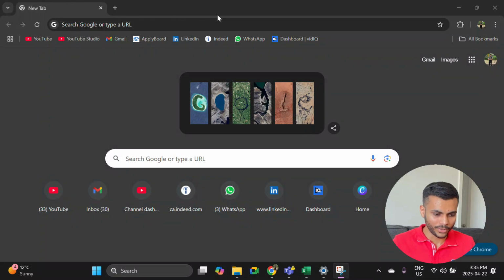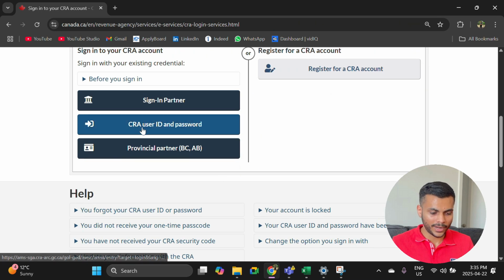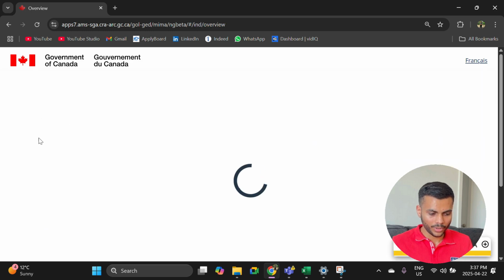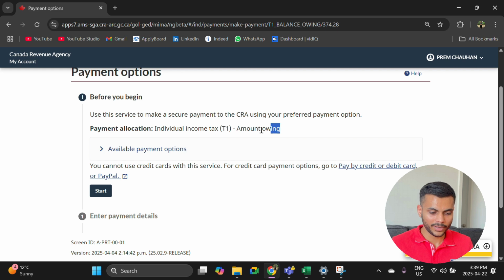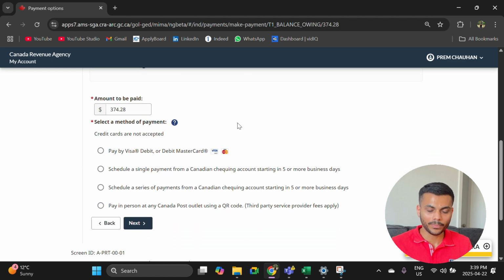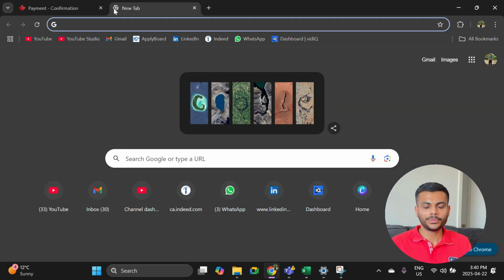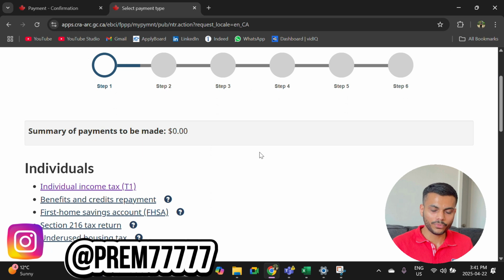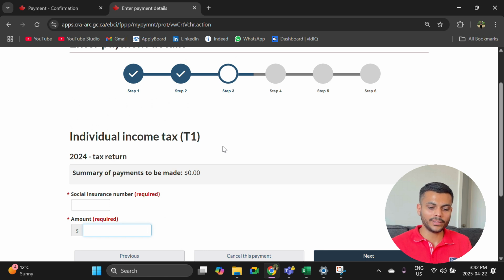How To Pay CRA Tax Owing Online ? | Comprehensive Guide - 2025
In this Video, I will show you how to pay taxes owing to CRA online in 2025. After watching this comprehensive guide you will be able to Pay your tax owing to CRA Online within few minutes.

Need additional help with your Canada Immigration? Fill out the quick form linked below and get expert support fast

Chapters:
0:00 Introduction
0:30 Login Into My CRA Account
1:46 Pay CRA Online
3:09 Pay CRA (without CRA Account)
4:28 Close Out